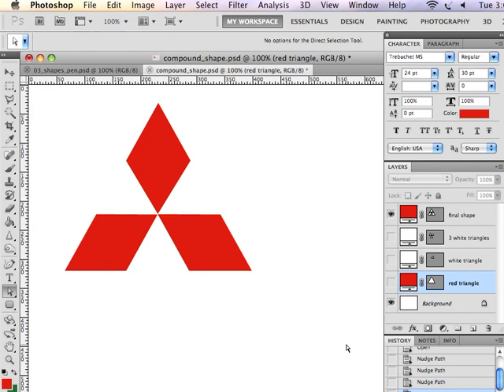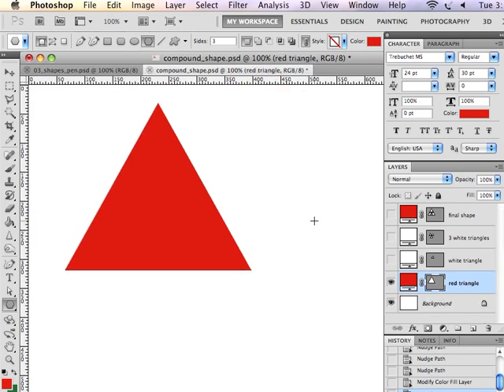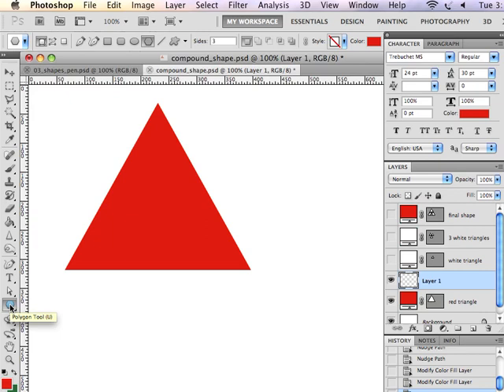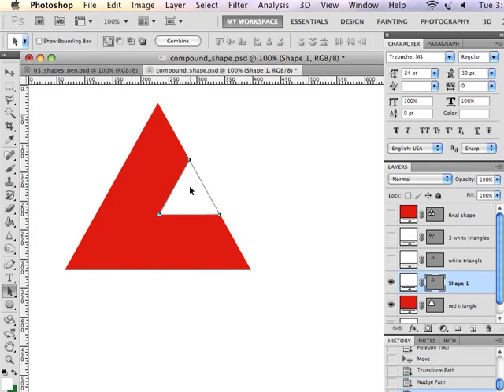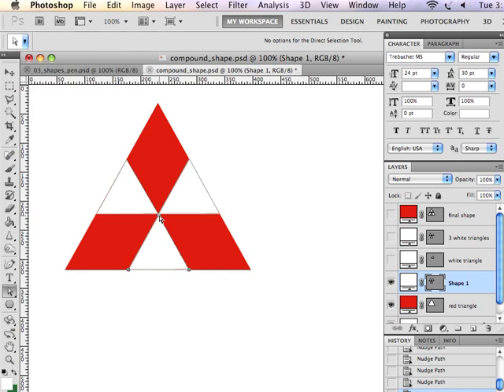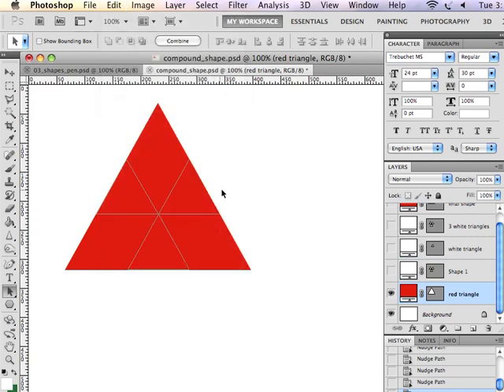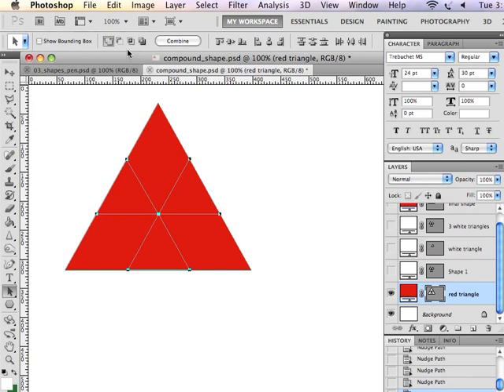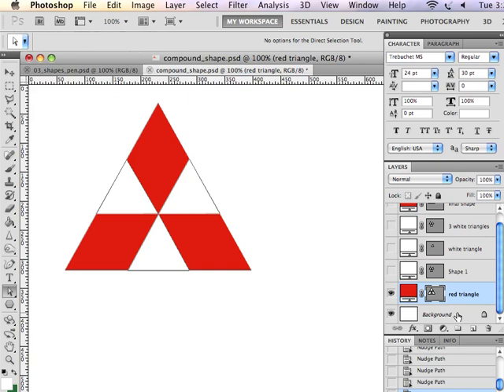23 Intermediate Photoshop CS5 Creating Compound Shapes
Using adobe photoshop shapes tool to create compound shapes by combining and manipulating paths.